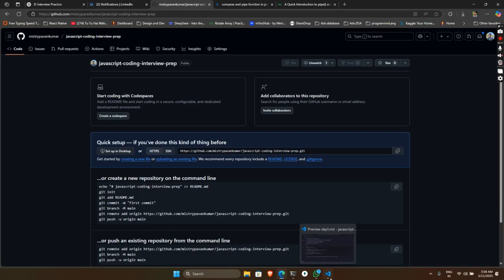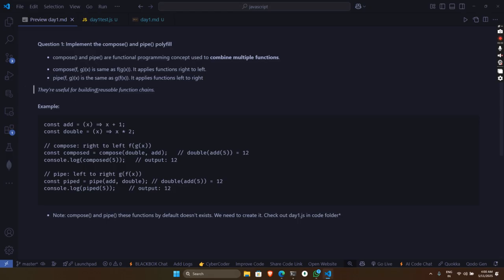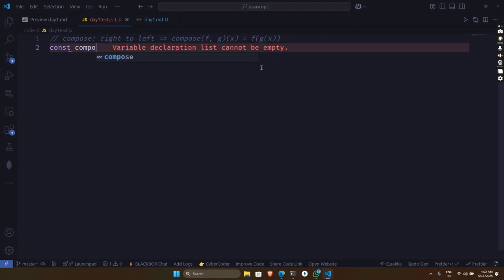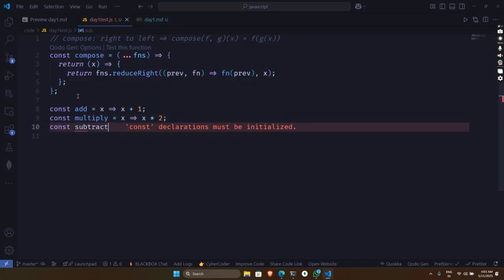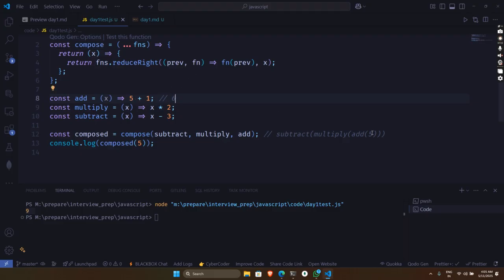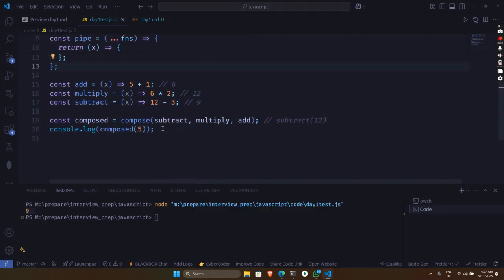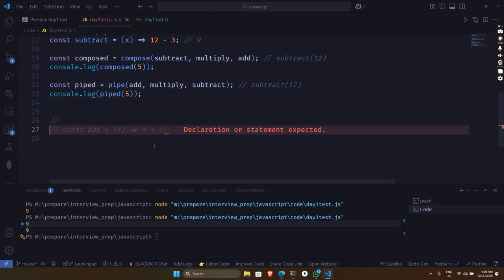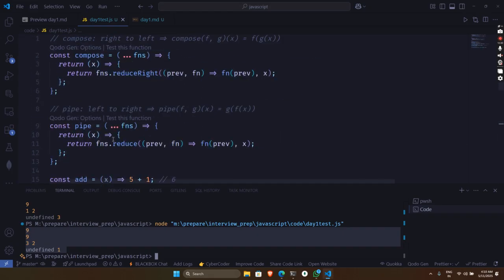Implementation of compose and pipe  using JavaScript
responsive form